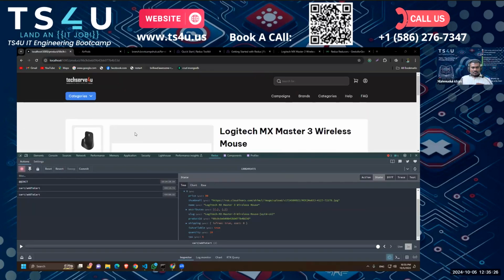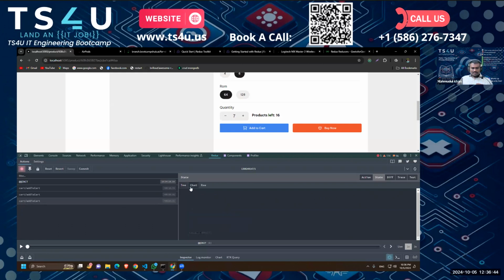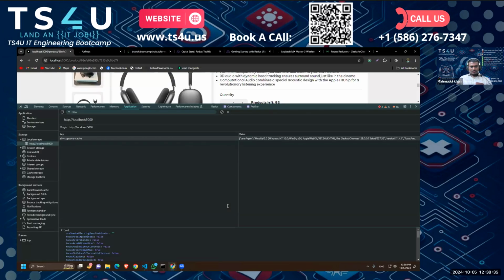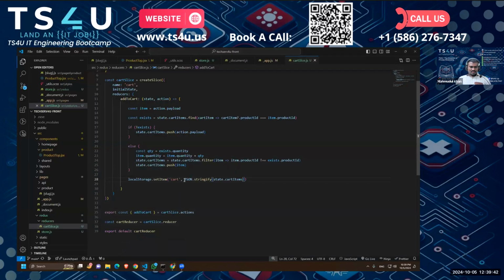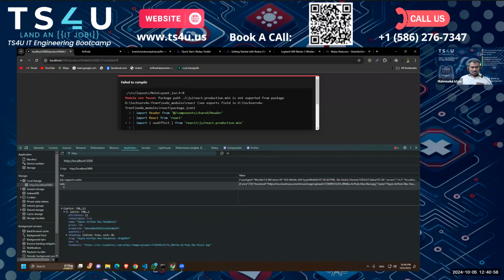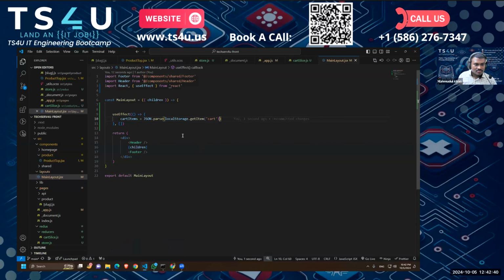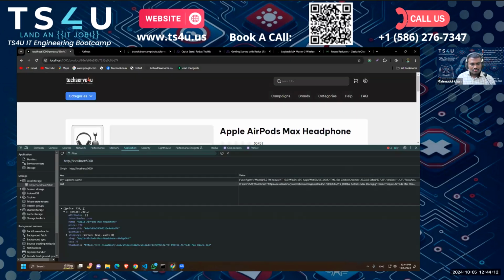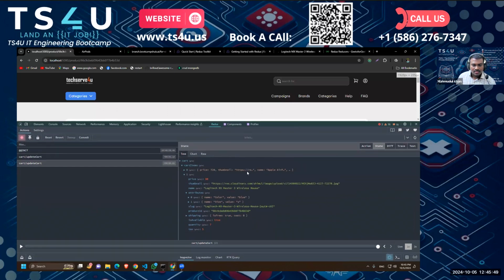09. Save Shopping Cart Data LOCALLY!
- The video shows how to use Redux to manage state in a React application.
- The demonstration includes adding items to a shopping cart and viewing the state updates in real-time.
- Redux allows for time-traveling, where users can go back to previous updates in the state.
- The video also explains how to store data in local storage to persist state between page reloads.
- An "update card" action is created to retrieve data from local storage and update the Redux store.
- The main layout component is used to fetch data from local storage and dispatch the update action.
- The demonstration shows how the card items are successfully retrieved and displayed with attributes.
- By using Redux and local storage, the application can maintain its state and preserve user data across page reloads.

Learn how to save shopping cart data locally using localStorage! In this video, we'll explore a simple yet effective way to store cart items locally, ensuring that users can easily retrieve their cart contents even after closing their browser or experiencing a network issue. By leveraging the power of localStorage, you can improve the overall user experience and reduce cart abandonment rates. So, let's dive in and see how to implement this useful feature in your e-commerce application!

Our Office address:
30500 Van Dyke, Ste- 201